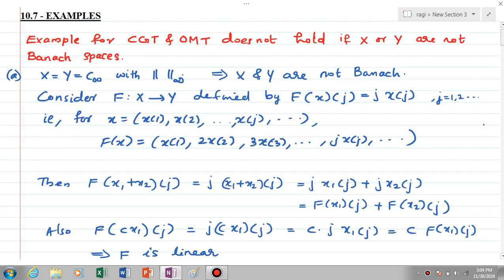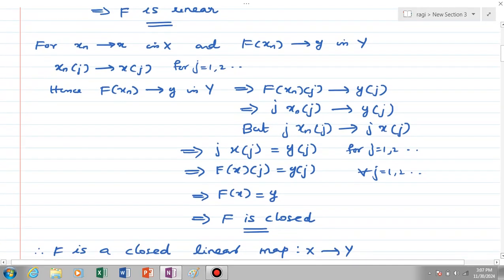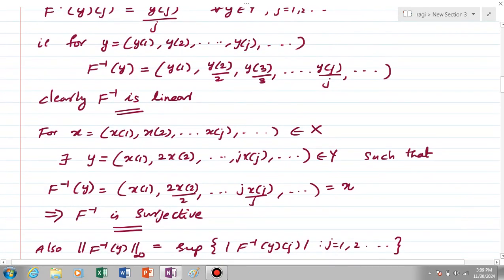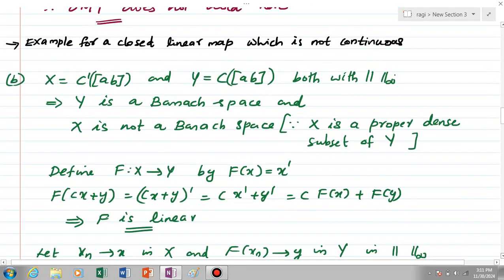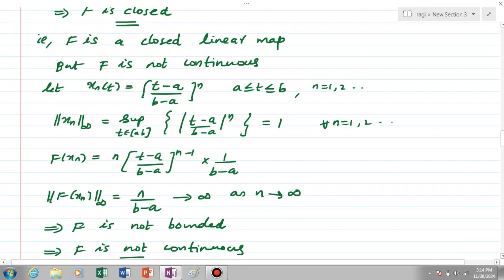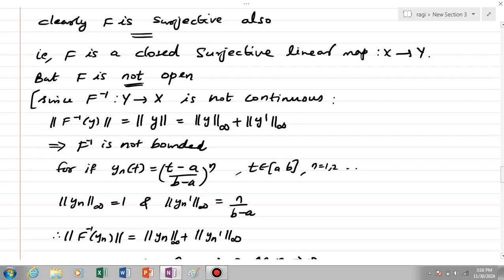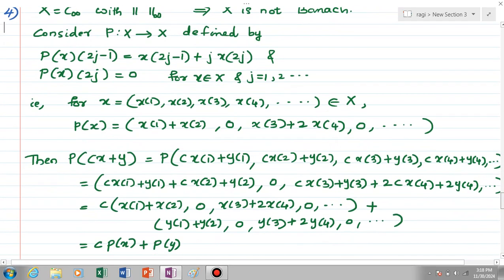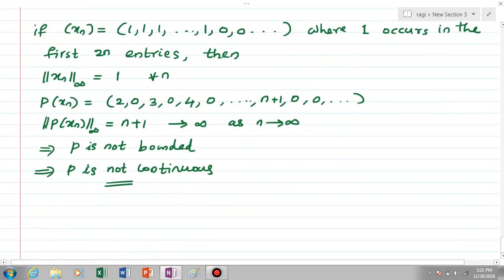10.7 - EXAMPLES ( FOR CGT FAILS, OMT FAILS) - FUNCTIONAL ANALYSIS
PRESCRIBED TEXT - FUNCTIONAL ANALYSIS BY BALMOHAN V LIMAYE.
Example for closed graph theorem & open mapping theorem fails, example  for closed linear map which is not continuous, example for closed surjective linear map which is not open, example for a closed projection which is not continuous.